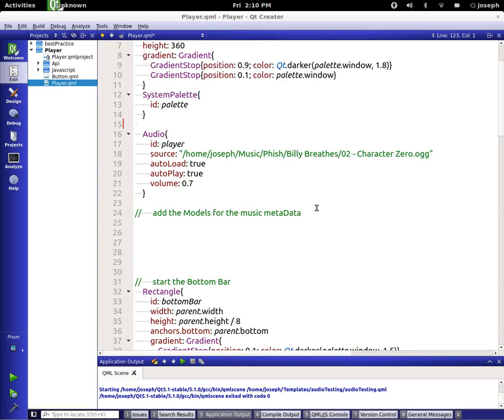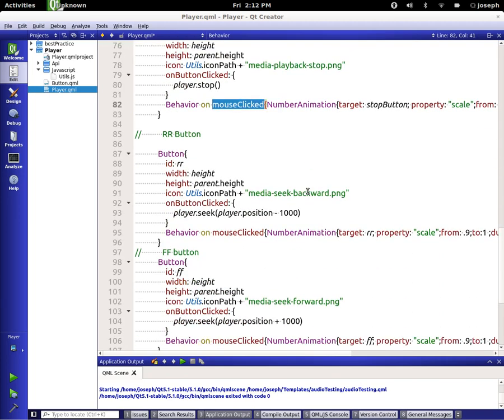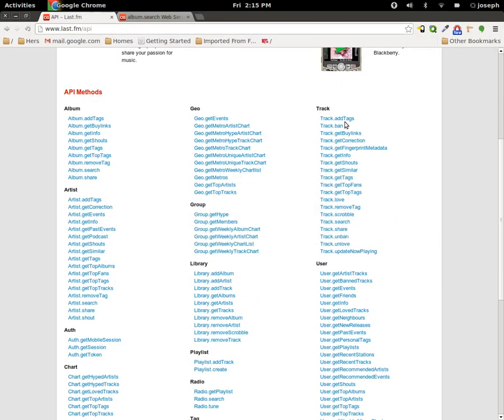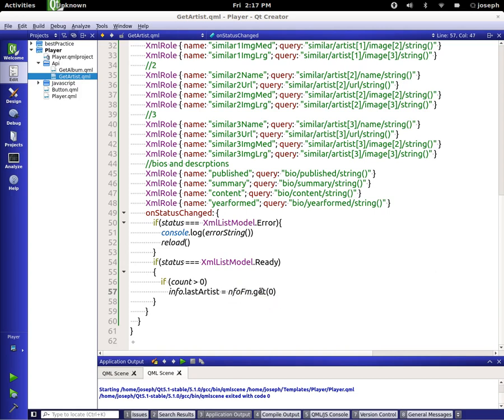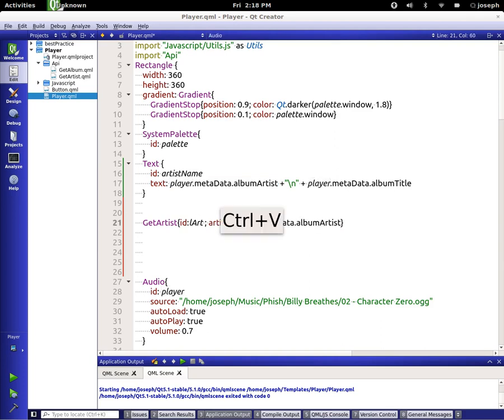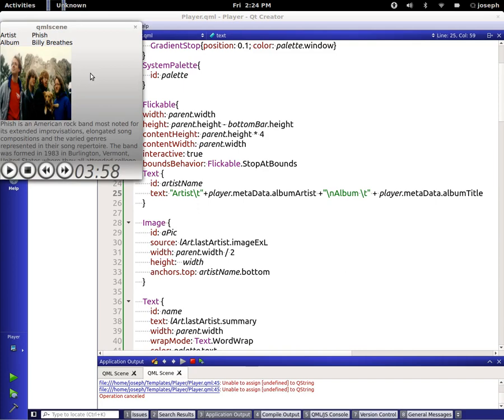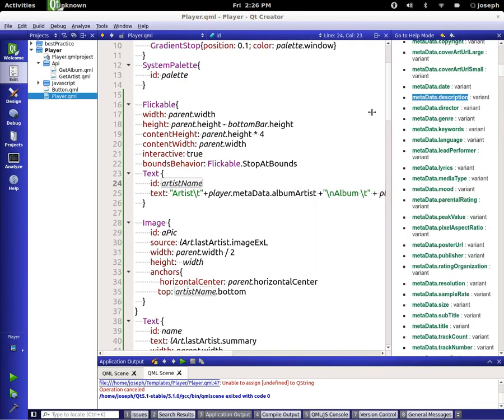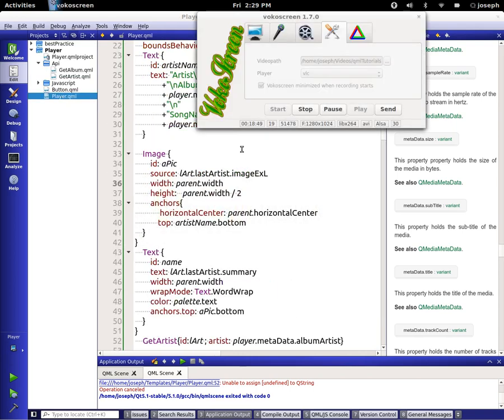Qml Tutorial Part 34 || More Audio (adding & using metaData)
In this tutorial we use lastfm's api
to get information about the current track that is playing.  We also use as much of the metaData.X as we can to feed the xml and to dislay some minor Text.